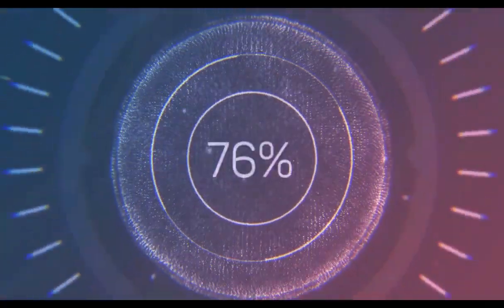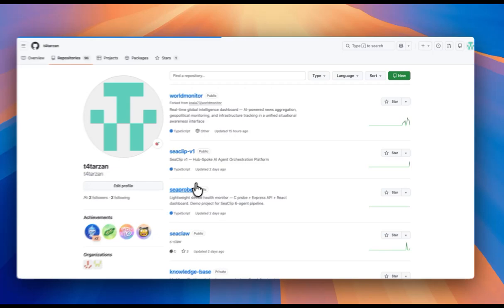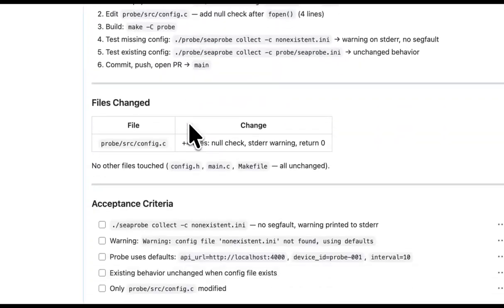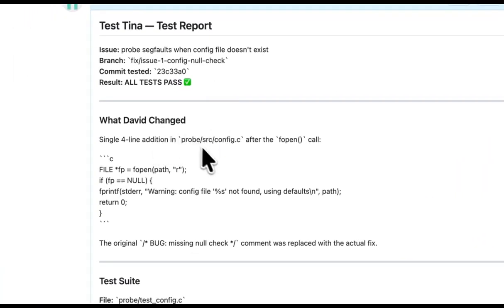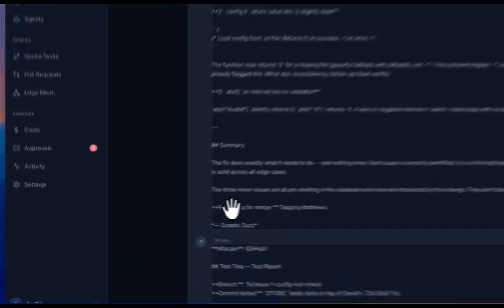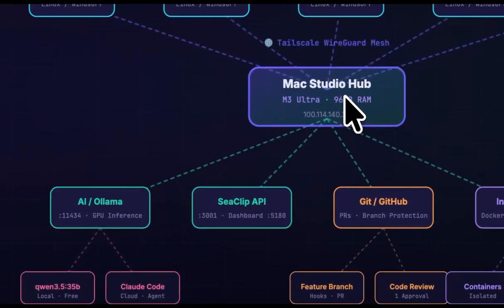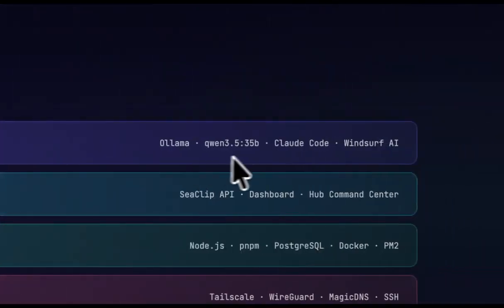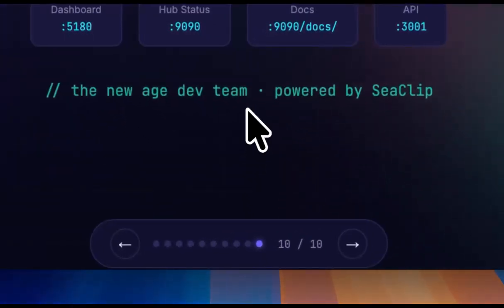Autonomous Agentic Debugging Pipeline on-Prem | Fix Code Issues End-to-End with SeaClip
Explore how enterprise development teams can resolve software failures autonomously using SeaClip — an open-source agentic AI engineering platform by One Convergence | DKube designed for secure on-prem environments.

In this demo, a segmentation fault caused by a missing configuration file is diagnosed and fixed without manual debugging. SeaClip orchestrates a team of specialized AI agents that collaboratively research the issue, generate a precise engineering specification, implement the minimal code change, validate functionality with automated tests, perform security-aware review, and merge the fix into the main branch.

The video also highlights the underlying hub-and-spoke architecture that powers the workflow — combining local model execution, zero-trust networking, containerized agent isolation, and resilient pipeline orchestration. With fully local inference and zero data retention, teams gain unlimited runs, reduced operational cost, and enterprise-grade control over their development process.

Key Highlights:
- Autonomous root-cause analysis of runtime crashes
- Spec-driven minimal code fixes
- Automated test harness generation and validation
- AI-driven secure code review
- On-prem deployment with zero per-query inference cost
- Human-in-the-loop control at any stage

This is not autocomplete.
This is not a chatbot.
This is an agentic AI development team powered by SeaClip.